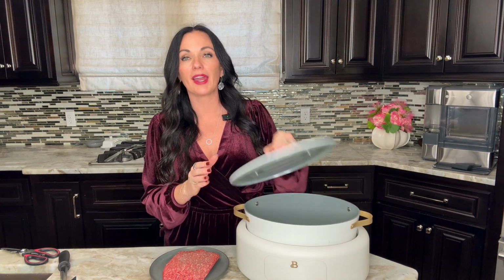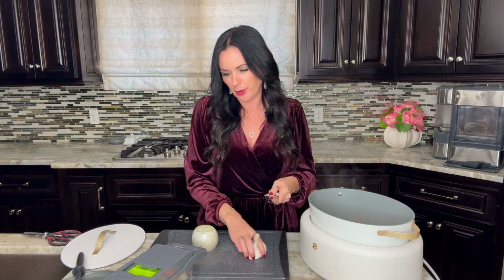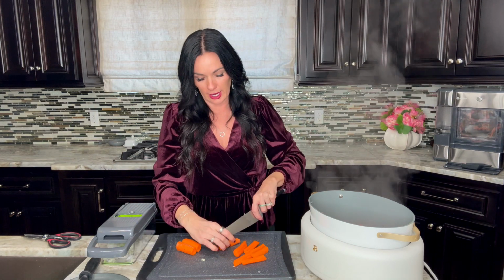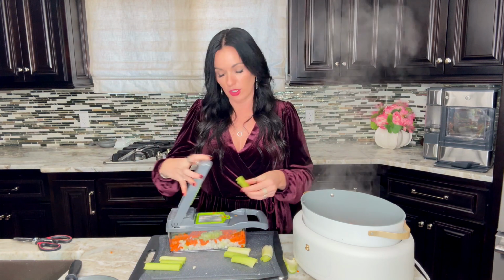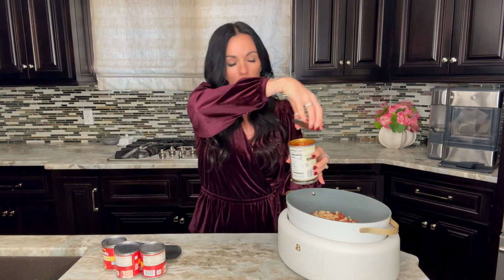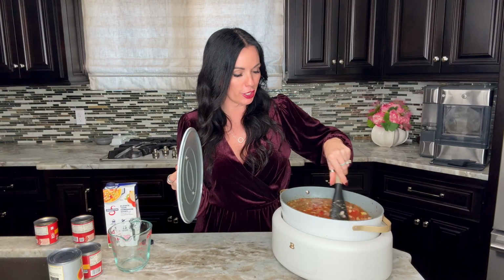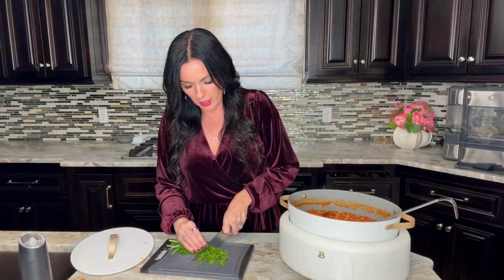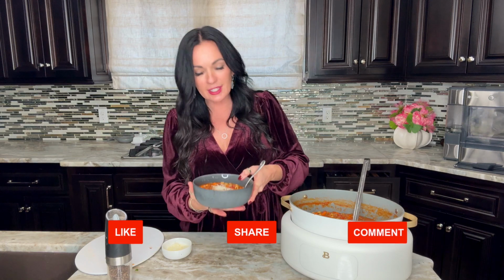Slow Cooker Pasta Fagioli: Italian Comfort Food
⭐️ The slow cooker makes dinner so much easier and this yummy, hearty recipe for Crock Pot Pasta Fagioli Soup does not disappoint.

Crock Pot Pasta Fagioli Soup is a hearty and authentic Italian recipe. If you love Olive Garden, you will enjoy this Copycat Olive Garden Pasta Fagioli Soup.

🟢 Ingredients:
☑️ 2 medium Carrots, diced
☑️ 3 8-ounce cans of Tomato Sauce
☑️ 1 15-ounce can of Diced Tomatoes
☑️ 3 teaspoons Italian Seasonings
☑️ 1 15-ounce can of Dark Red Kidney Beans, drained and rinsed
☑️ 1 15-ounce can of Great Northern Beans, drained and rinsed
☑️ 1 cup of Dry Ditalini Pasta
☑️ 3 tablespoons Fresh Parsley, chopped

⭐️Speaking of easy recipes, your family will eat. In the Lazy Day cooking club, you get 20+ recipes monthly for freezer cooking. It will teach you how to prep 10 dinners in an hour so you don’t have to worry about dinner for 2 weeks!

➡️ Veggie Chopper
➡️ Knife we Love
➡️ Meat Chopper